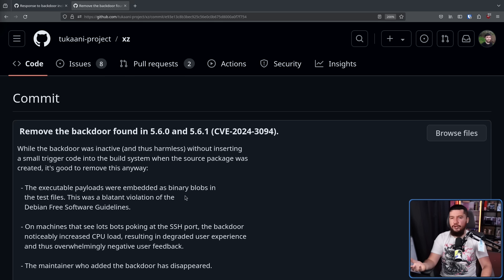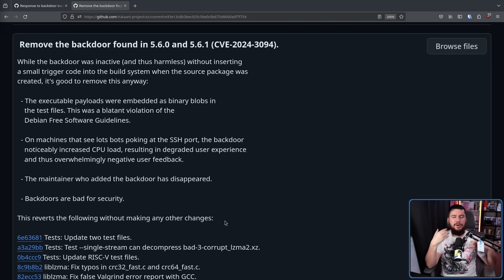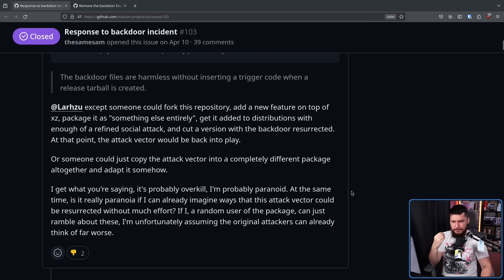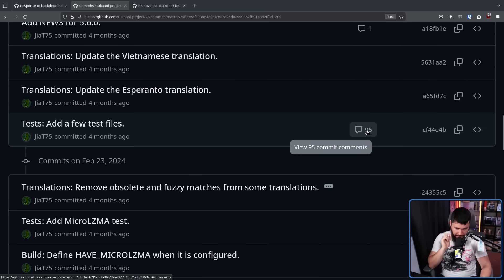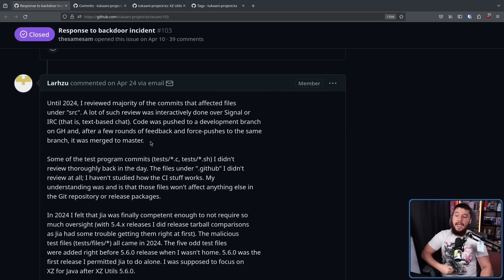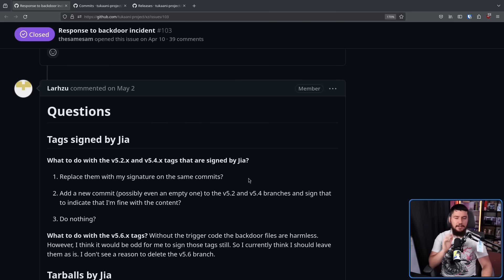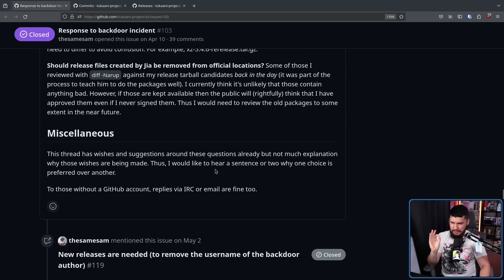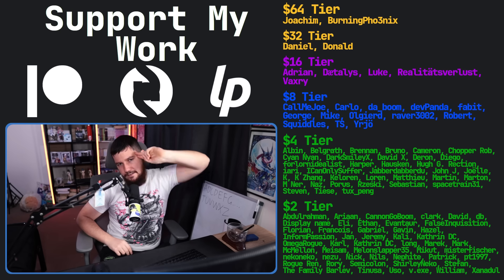What Happened To The Linux XZ Vulnerability?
A few months back we had the whole XZ vulnerability but whatever happened to the project did the problems get resolved, has the original developer come back, what sort of state is it in.

Credits
🎨 Channel Art:
Profile Picture: